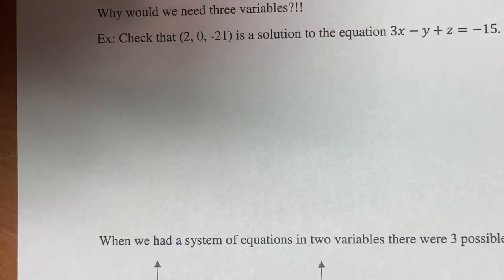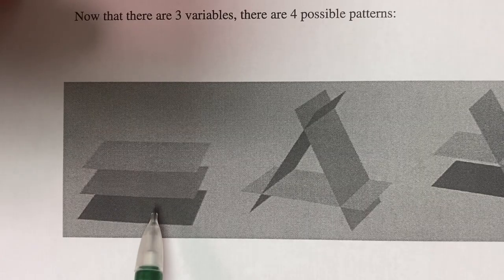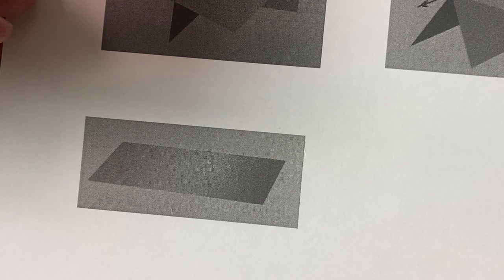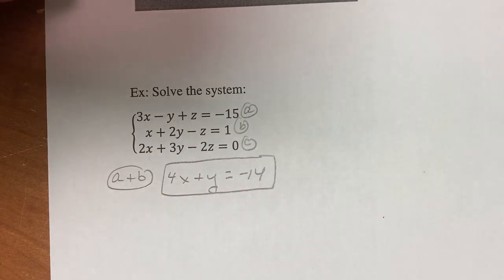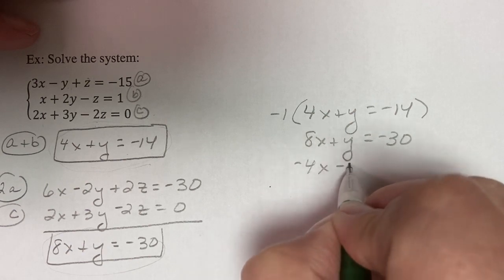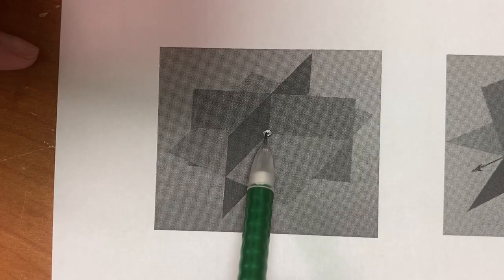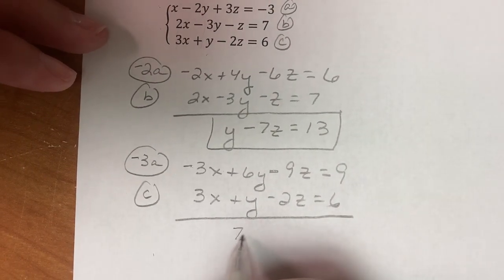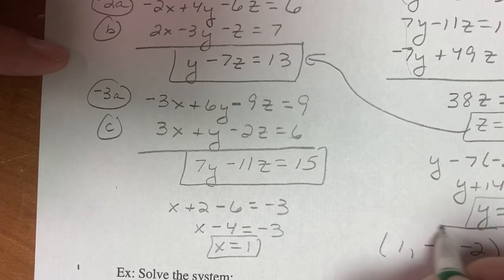Math 113 Section 4.4 Notes Part 1